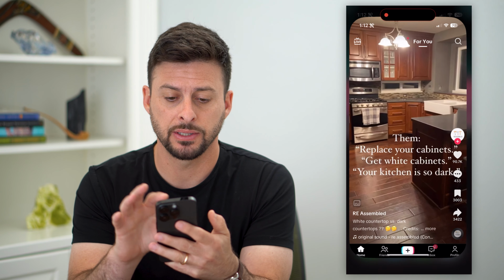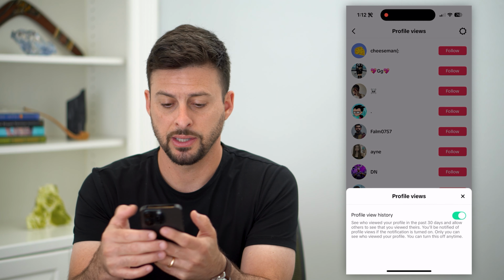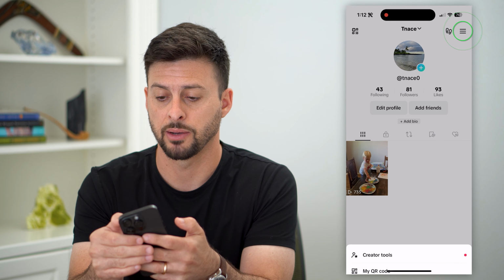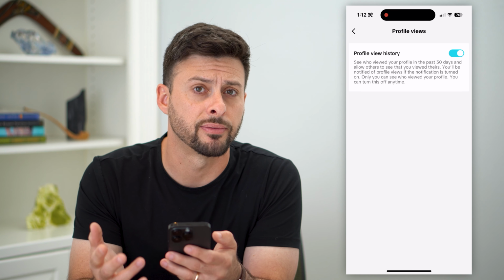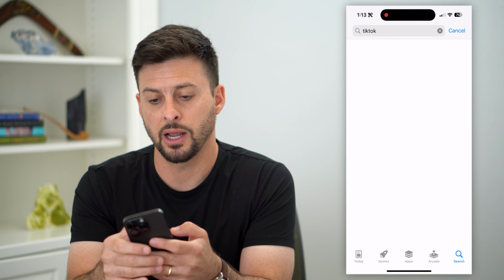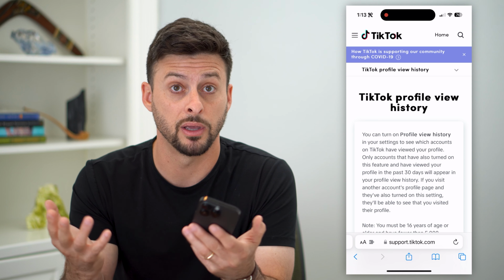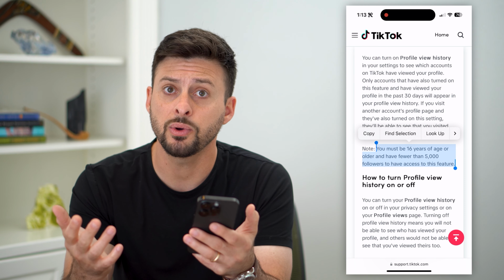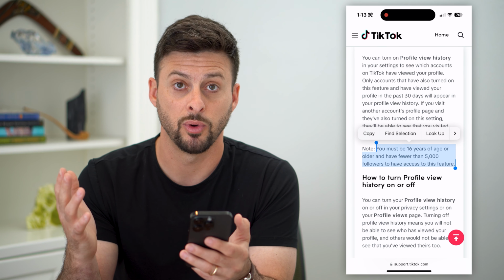How To Fix Profile Views On TikTok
Let's fix your TikTok profile views if they're not working or not showing up correctly in the app.